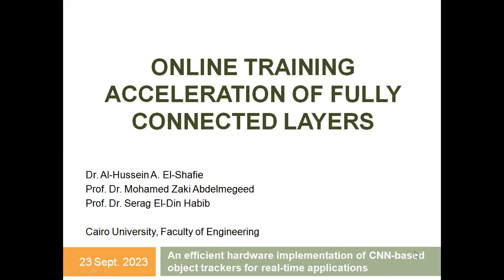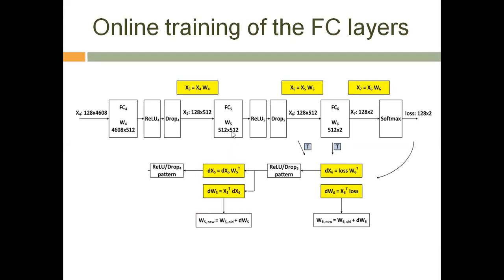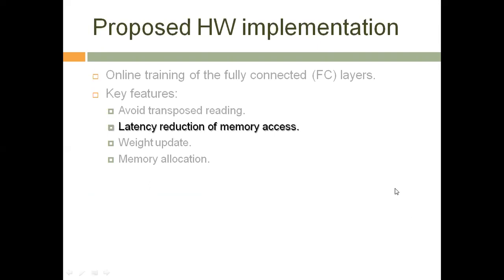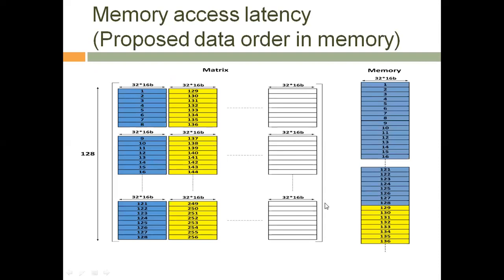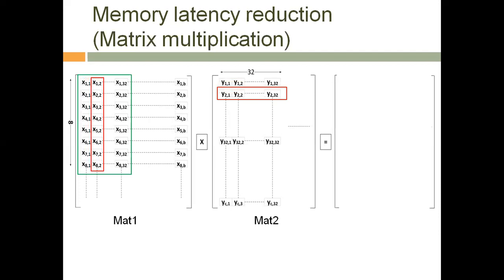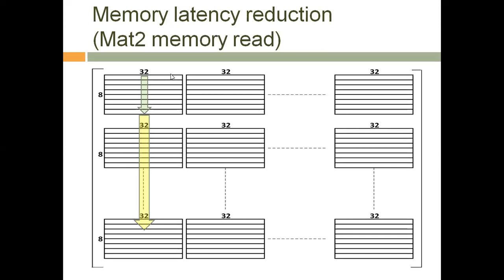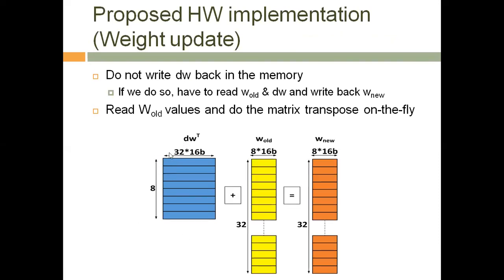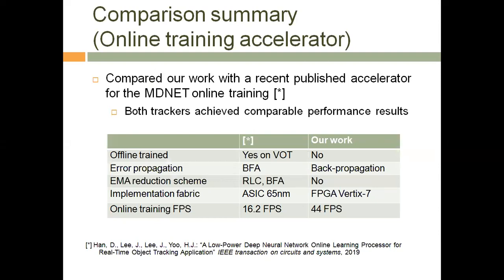Hardware acceleration of the online-training of fully-connected layers.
Presenting some techniques to accelerate the online training of the fully connected layers in Deep Neural Networks.

This work is part of the publication:
El-Shafie, AH.A., Zaki, M. & Habib, S.E.D. An efficient hardware implementation of CNN-based object trackers for real-time applications. Springer Neural Computing & Applications 34, 19937–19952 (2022).